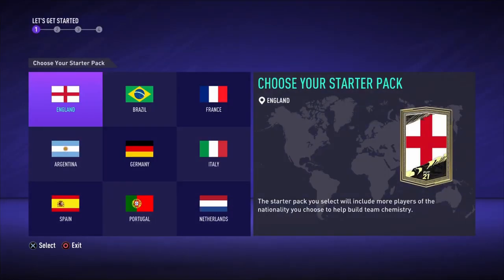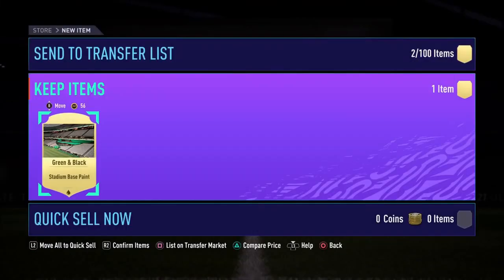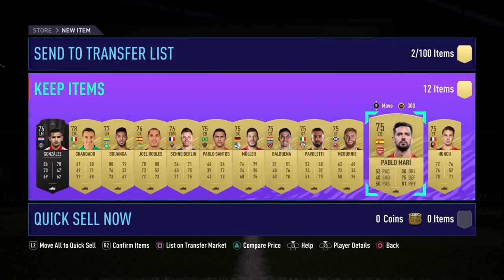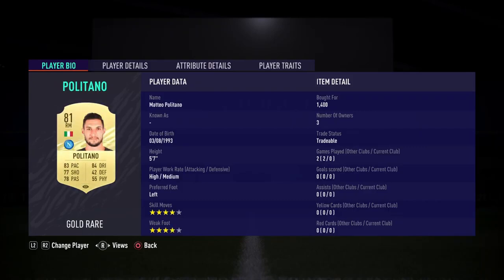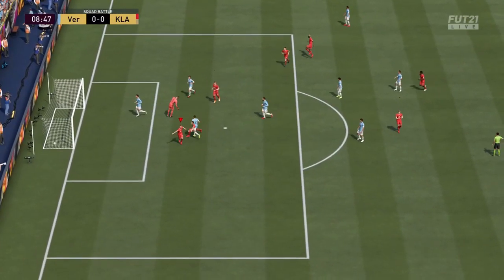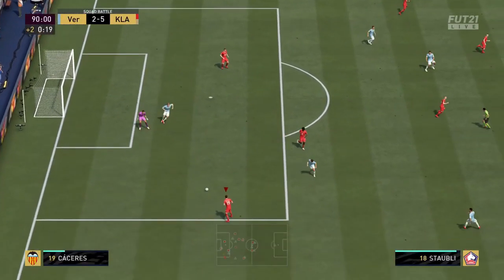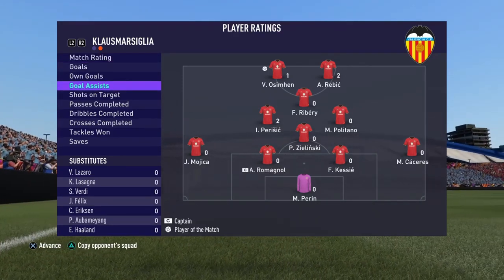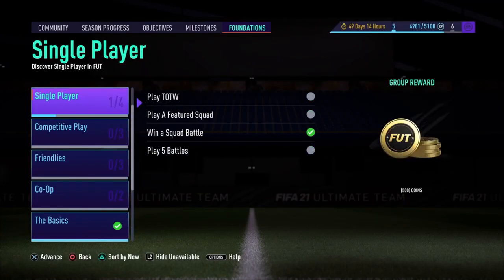A new beginning! - 9 to 5 Road to Glory! Ep. 01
In this video we start the Fifa 21 Ultimate Team journey!
The main objective of the 9 to 5 Road to Glory is to prove that you don't need to spend Fifa Points and a million hours playing the game to being able to build a decent and competitive Ultimate Team.
I will see you in a couple of days! Ciao Ciao!